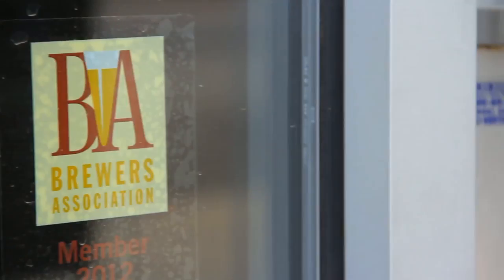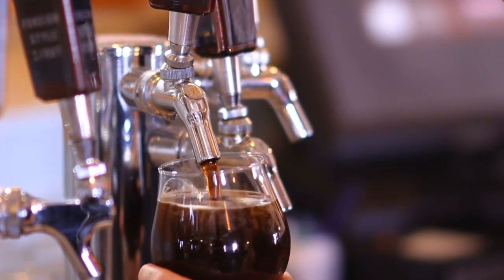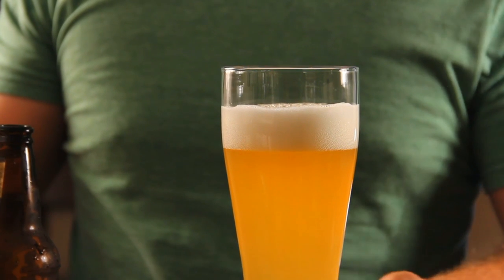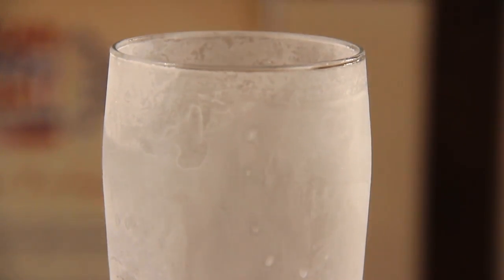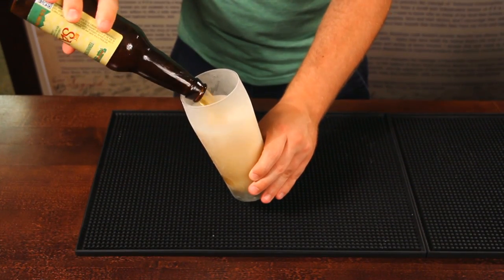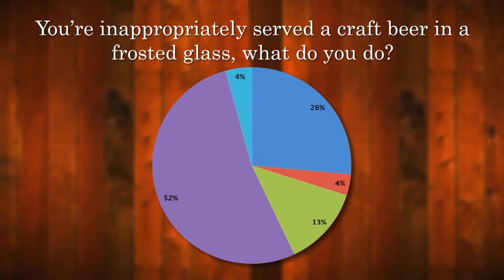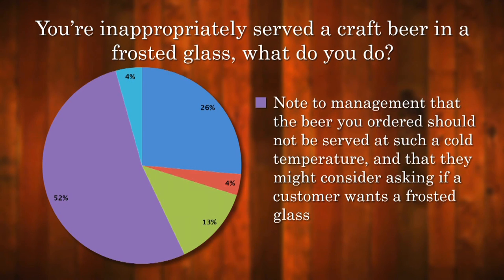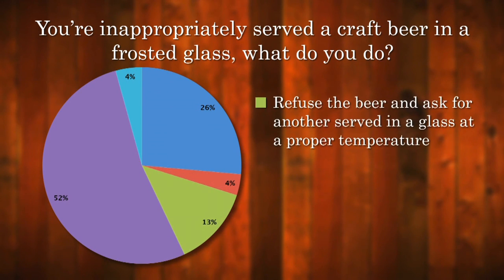CraftBeer.com: Frosted Glassware is Not Cool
Temperature plays an important role in beer service. Learn why frosted glassware is not preferred when enjoying craft beer. See the complete Tips for Tasting Video Series